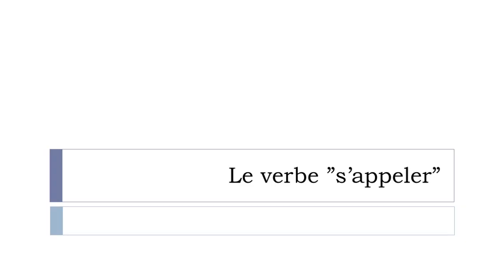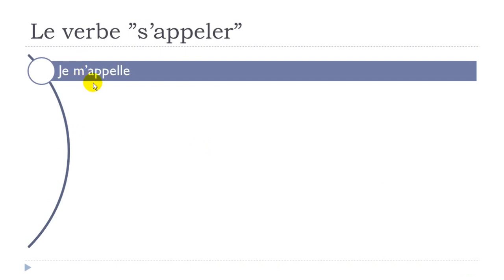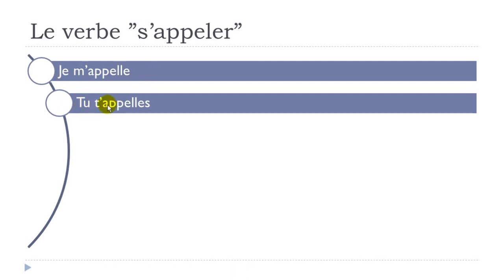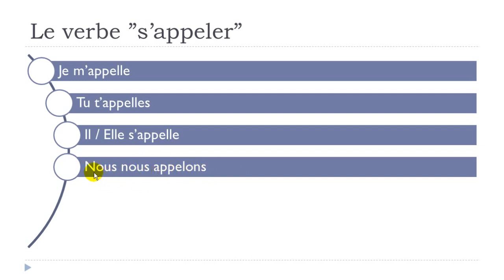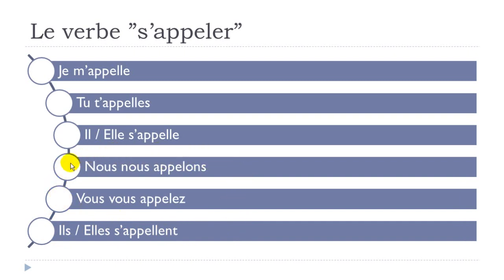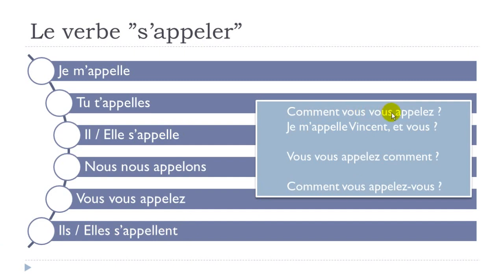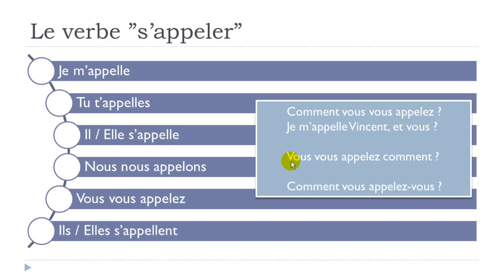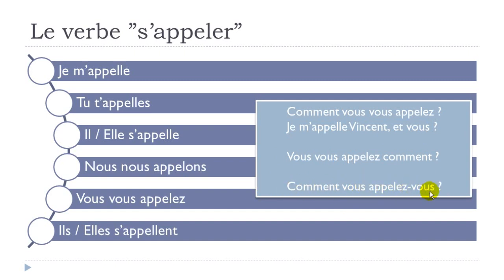Learn French in 5 days I Learn French Grammar I Le verbe s appeler